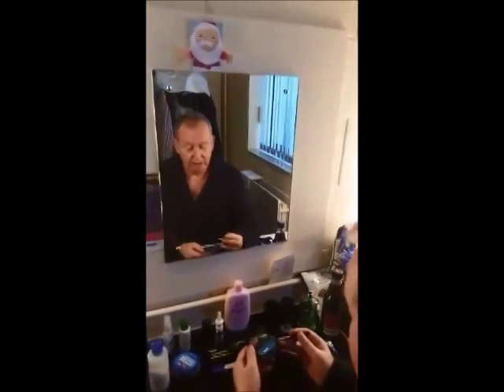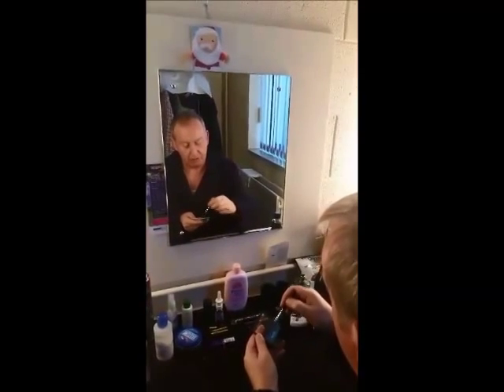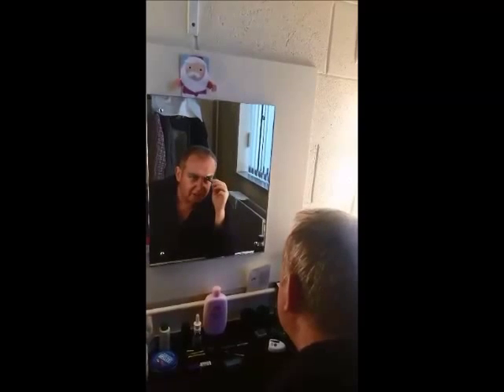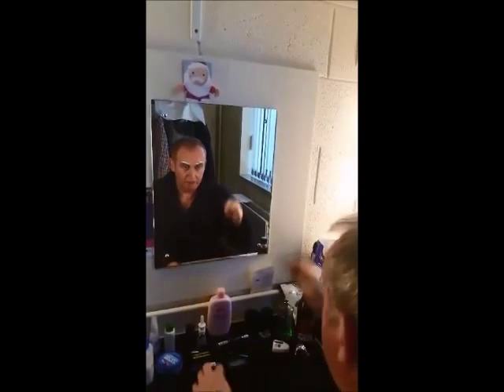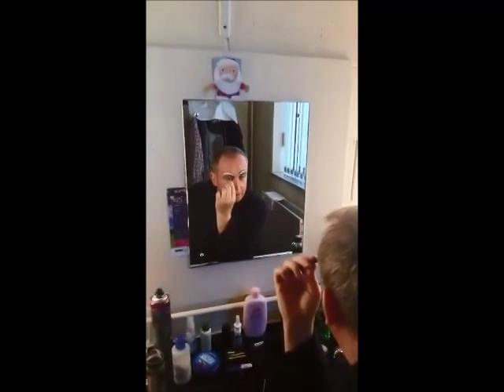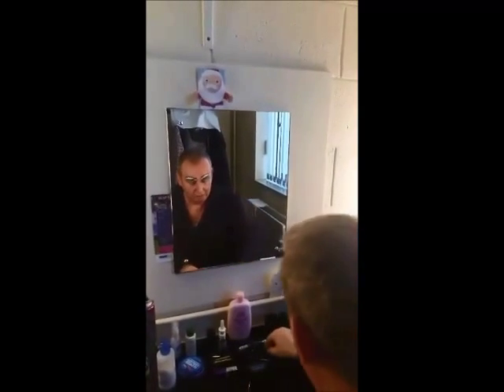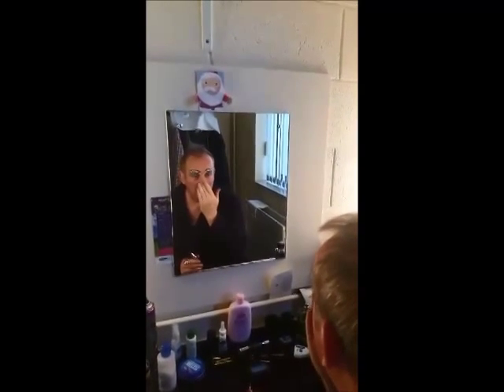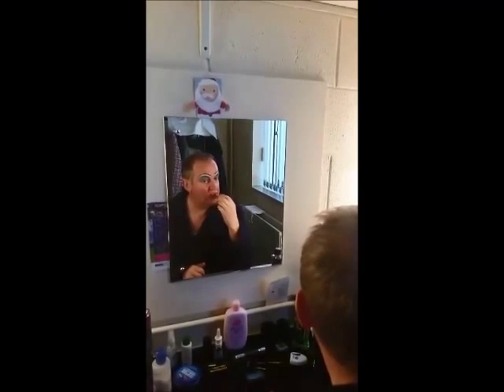Diaries of a Panto Dame Part 4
Here' Dame Trot is applying her make-up.  Doesn't she look pretty?

Jack & the Beanstalk is running in the Millennium Forum 28 November - 4 January. Tickets at Box Office on 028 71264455